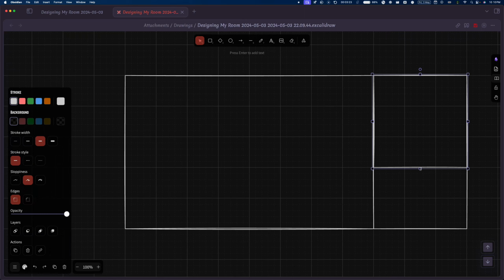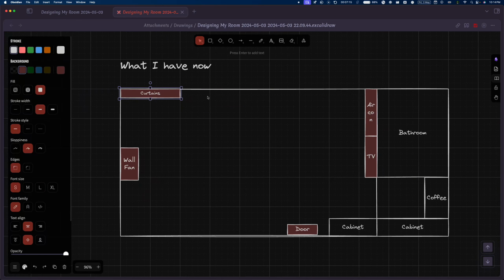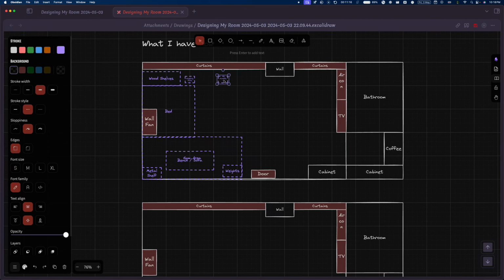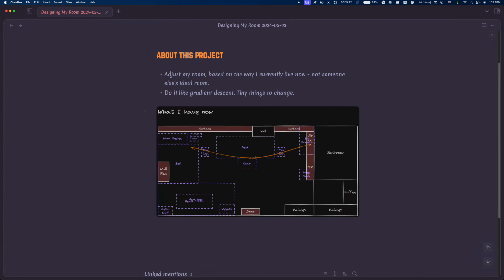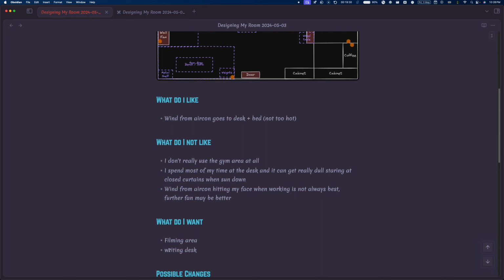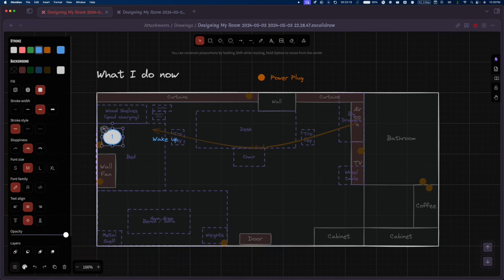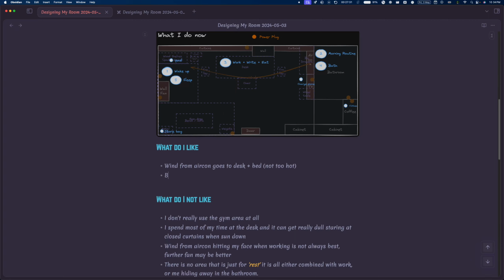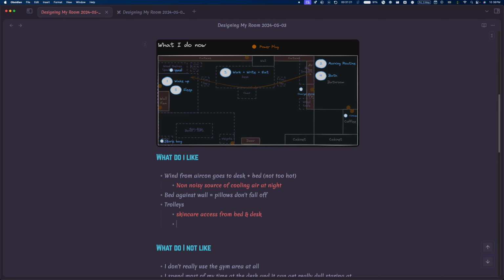Room Design Planning in Obsidian (Part 1)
Ideation begins for self-discovery of what do I like about my room, what would I change and what I would like to keep.

A look into how I use obsidian and excalidraw in my zettelkasten.